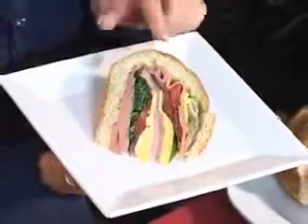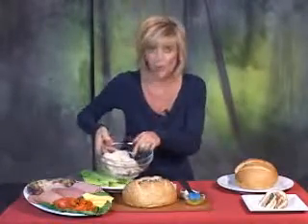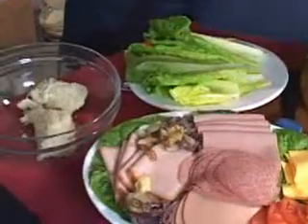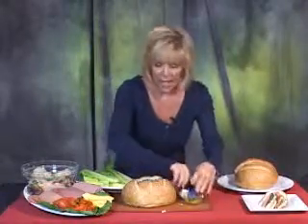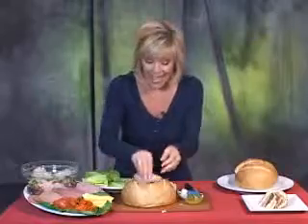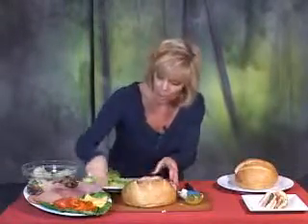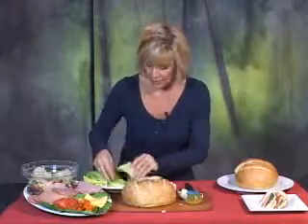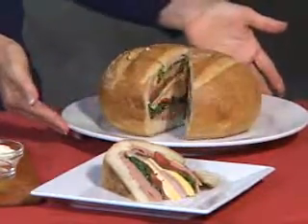Making a Great Sandwich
Jan shows you how to build a great party sandwich!